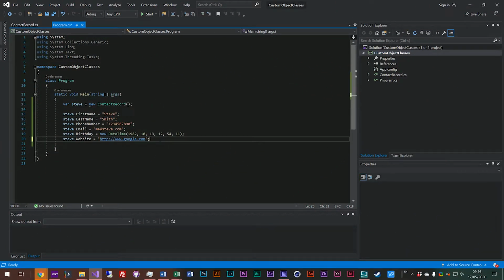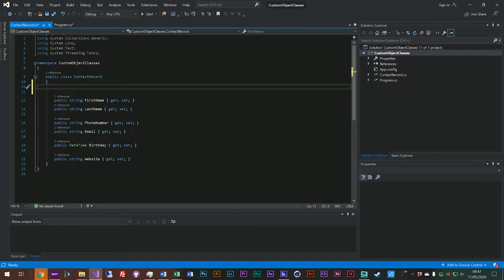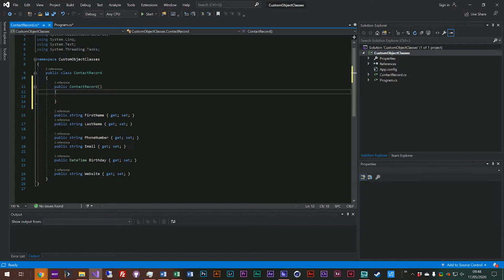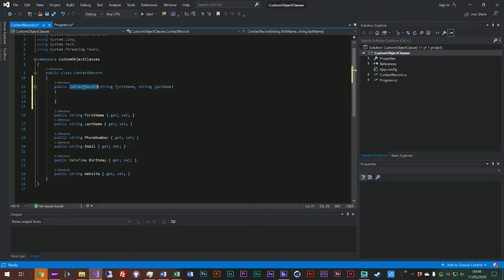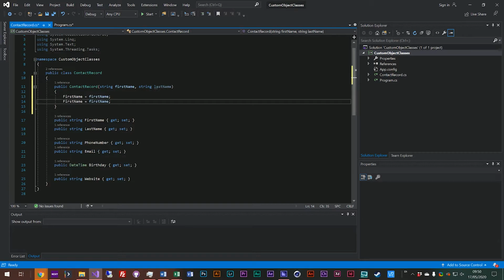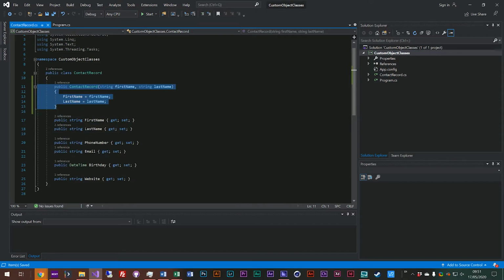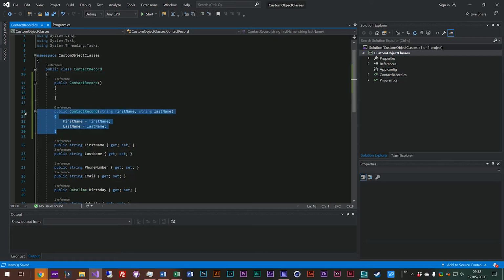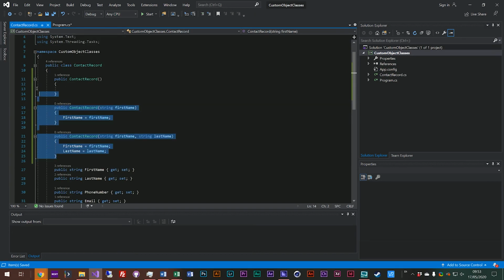Learn C# - Class Constructors - Episode #26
Learn C# and Visual Studio Episode #26  - Class Constructors

Learn how to add your own class constructors to your custom objects so you can control how your classes are instantiated by other parts of your program.